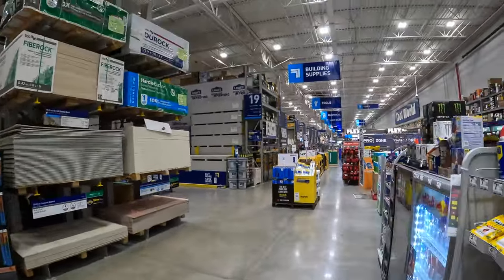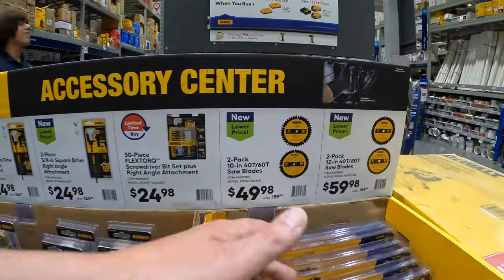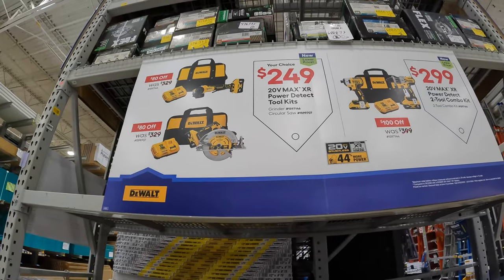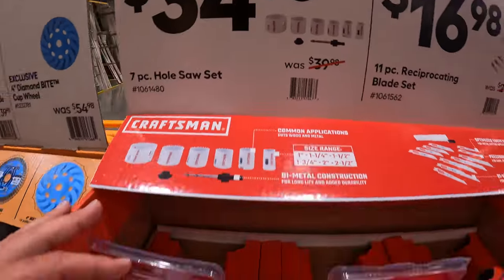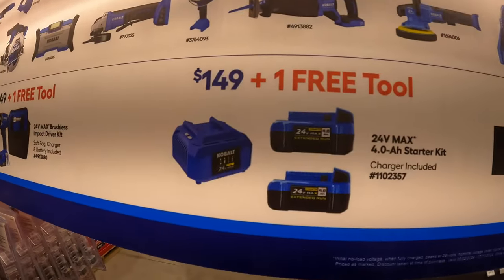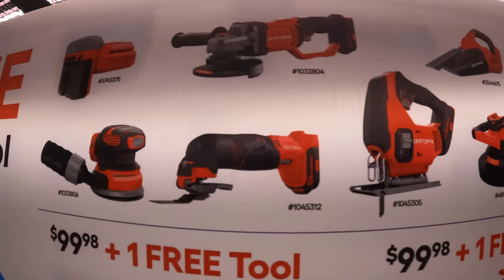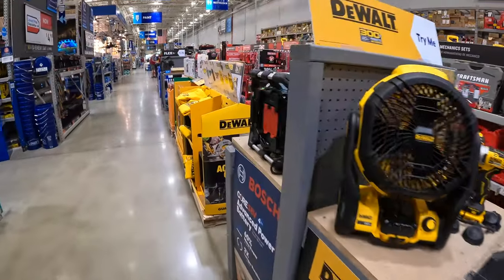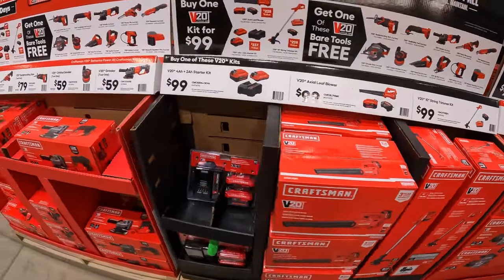SUPER SUMMER SAVINGS at Lowe's!!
I thank you for checking out this video, lets find out how well these tools sales are and see what tool sales is best for you.  I am not apart of any other social media. Youtube is the only platform this channel supports. Have a great day!